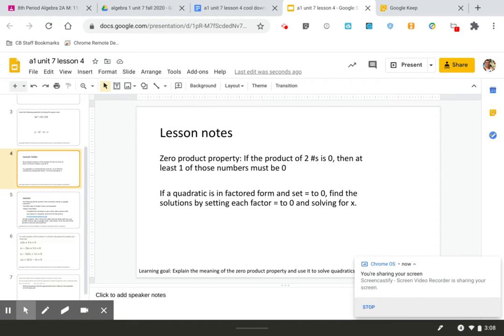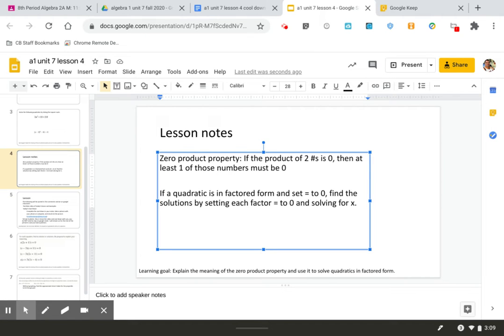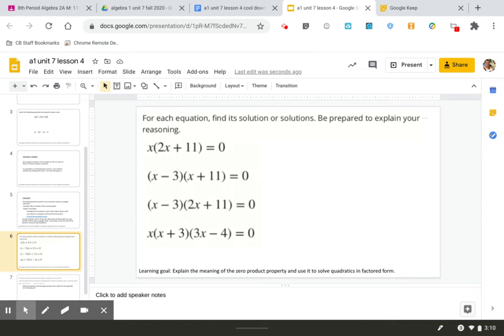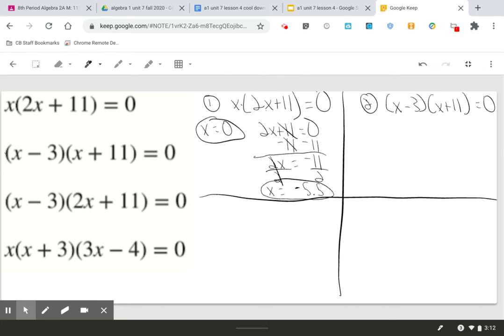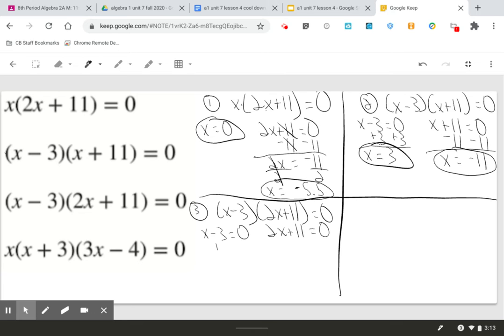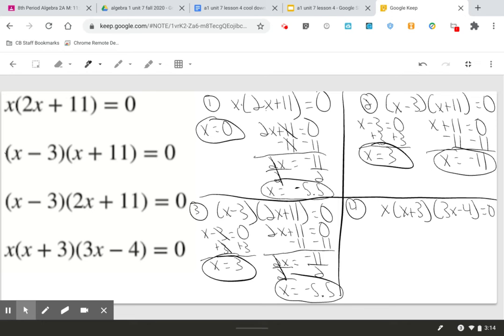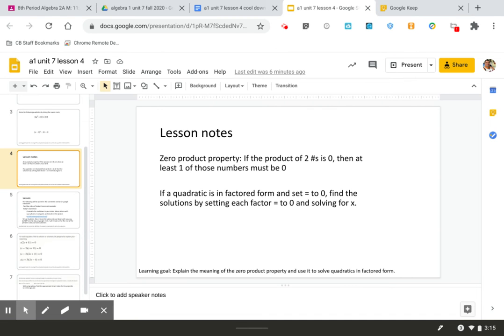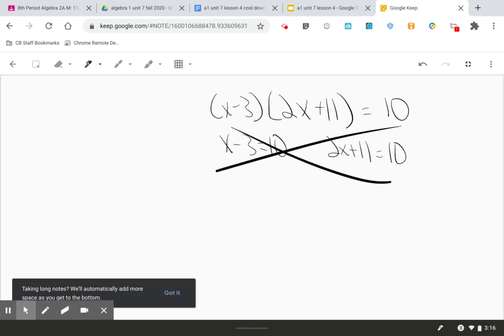algebra 2 a1 unit 7 lesson 4